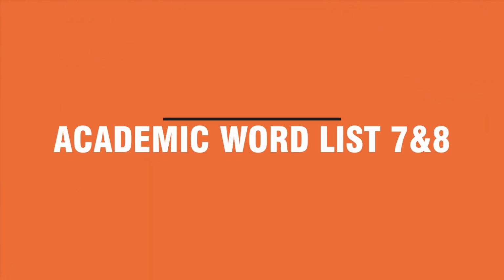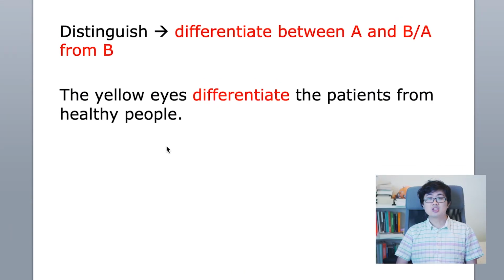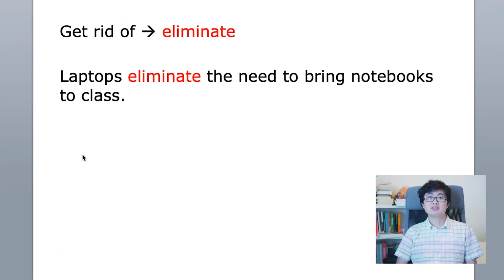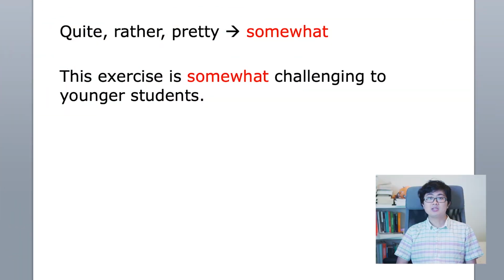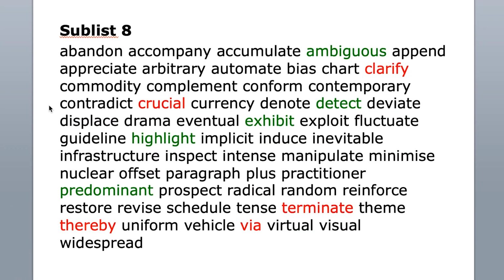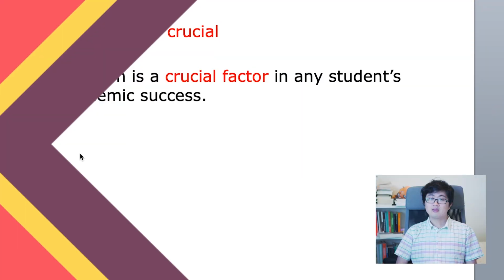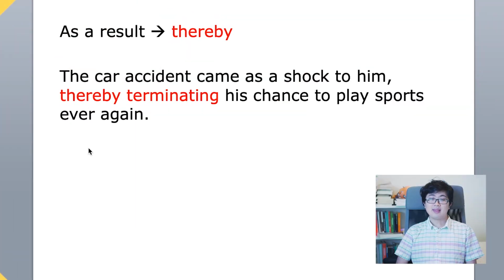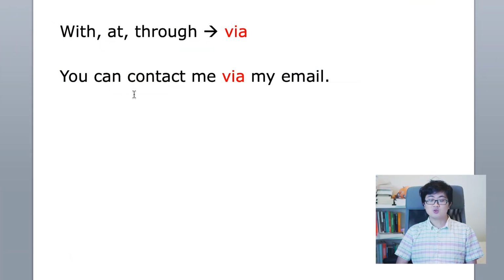1.1.8. Academic Word List - Từ học thuật - Sublists 7 + 8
Editor: Phạm Minh Quang
Script + Sub Anh + Việt: Trần Đức Hiếu , Ngô Ngọc Phương Uyên
Trung .T Le (Lê Thành Trung)
- Từng công tác giảng dạy tiếng Anh và văn học Anh-Mỹ tại Đại học ngoại ngữ (nguyên Đại học sư phạm ngoại ngữ), ĐHQG, HN và trường phổ thông chuyên Hanoi-Amsterdam
- Tham gia huấn luyện đội tuyển học sinh giỏi quốc gia ở Hà Nội và các tỉnh thành.

*Lịch sử học tập:
- Hiện đang hoàn thành chương trình tiến sĩ ngành văn học Anh-Mỹ tại University of California, San Diego
- Học thạc sĩ về Văn học hiện đại của University of Edinburgh
- Học đại học về Văn hoá, văn học, ngôn ngữ Anh tại Thuỵ Điển
- Học lớp Cử nhân chất lượng cao, Đại học ngoại ngữ (nguyên Đại học sư phạm ngoại ngữ), ĐHQG, Hà Nội
- Học trường phổ thông chuyên ngoại ngữ, ĐHNN, ĐHQG, Hà Nội